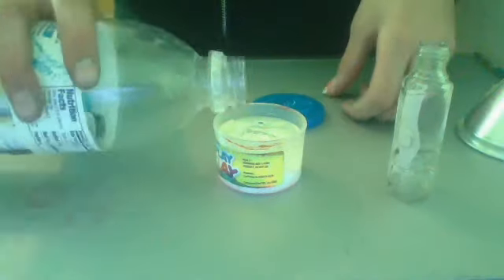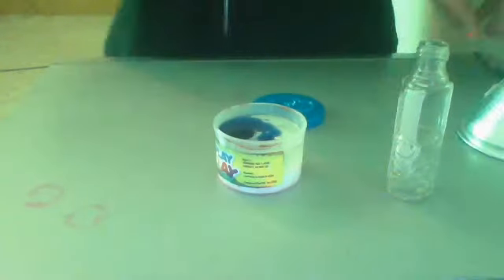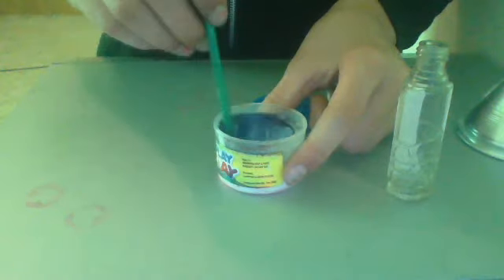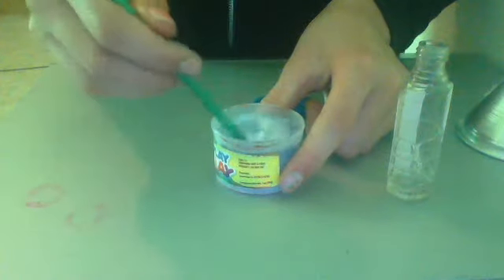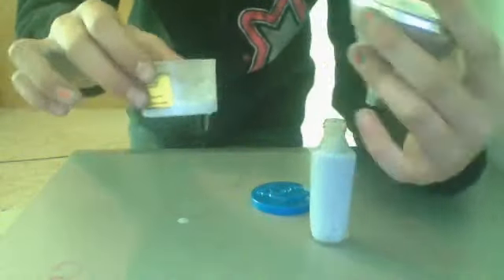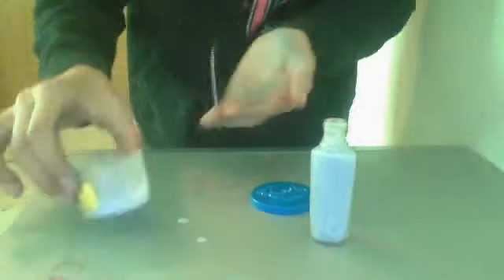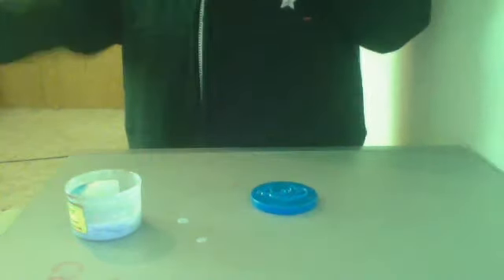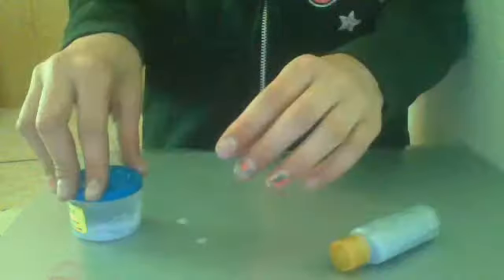Webcam video from June 8, 2013 5:47 PM